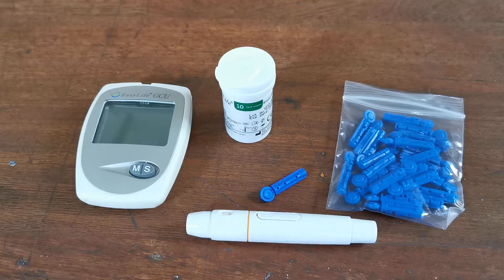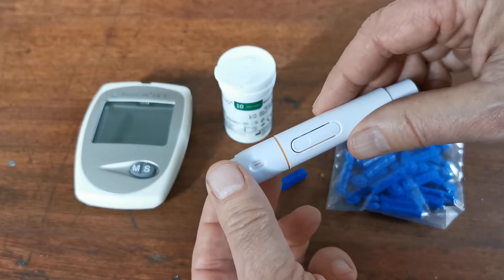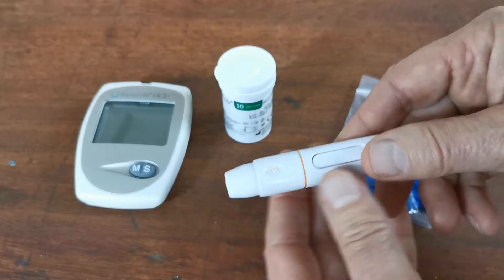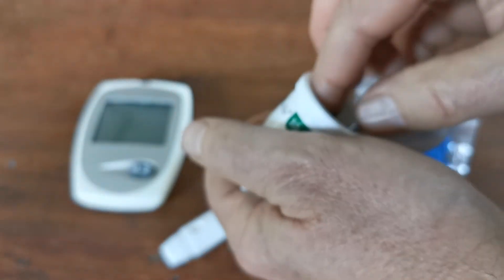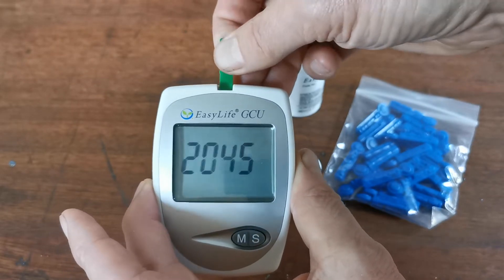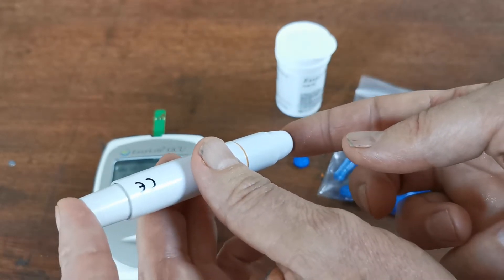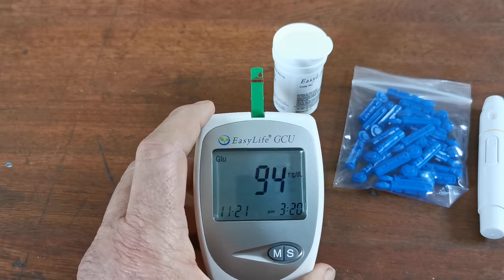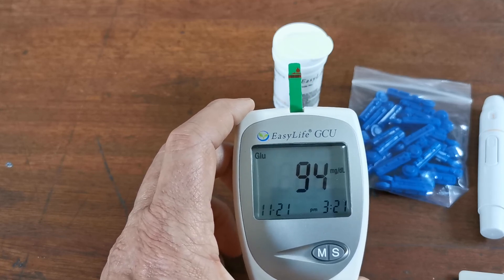How to do a home glucose test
Blood glucose home testing is really simple, accurate and easy. There are many meter systems available, in this demo we show the triple function meter from EasyLife which can home test Glucose, Cholesterol and Uric Acid.

If you would like to know more about this monitor please